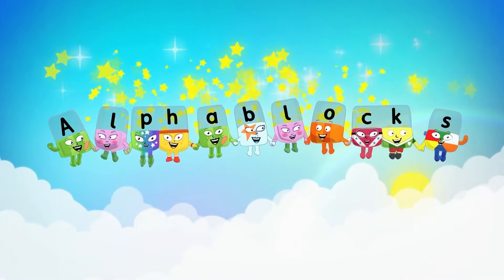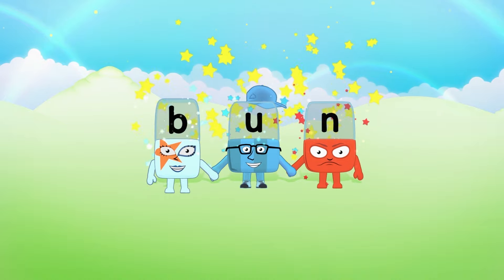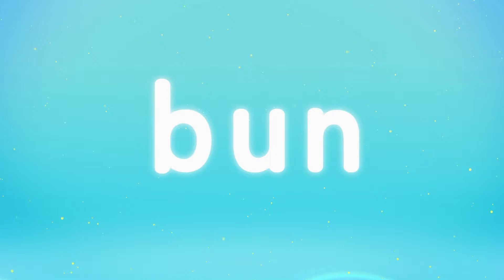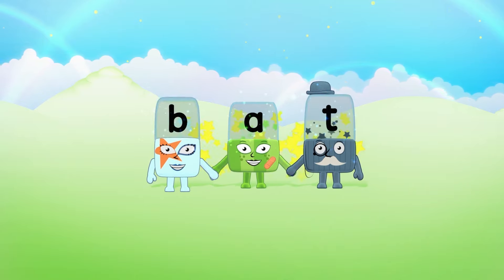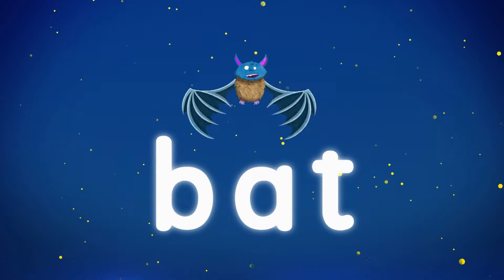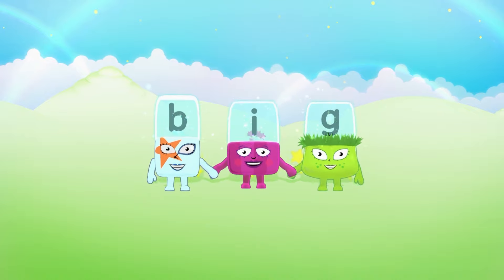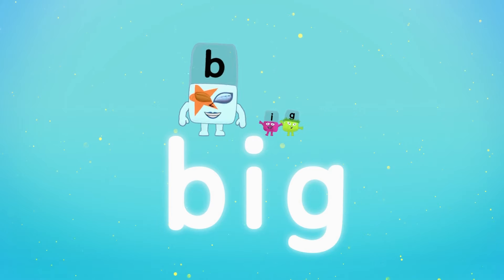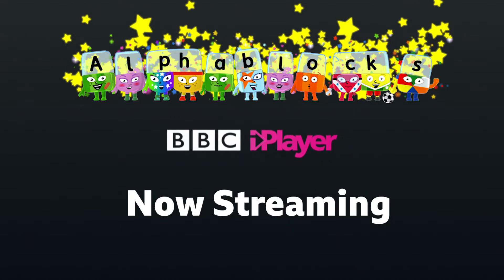Learn letter "b" with the Alphablocks Magic Words | CBeebies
Alphablock B plays a big blue bass guitar! Find out how to make the "b" sound and have phonics fun with Alphablock B and the magic words bun, bat and big.

Alphablocks - Play along with the fun and friendly letters of the alphabet as they work together to make words and tell stories using phonics.